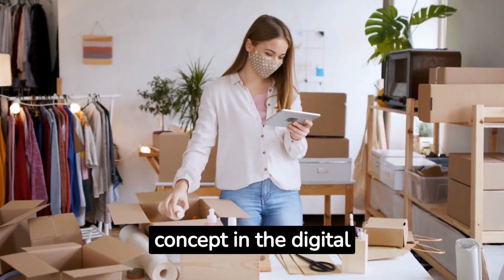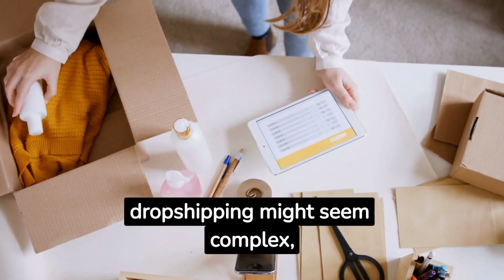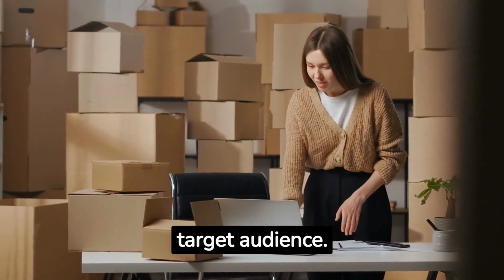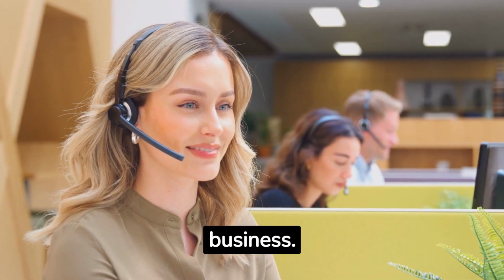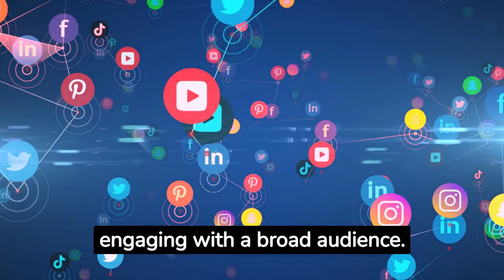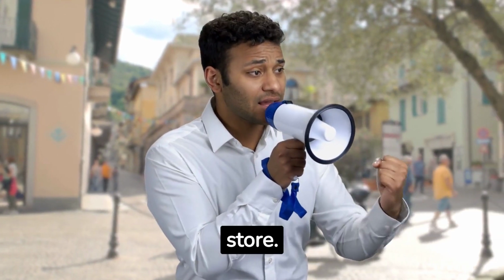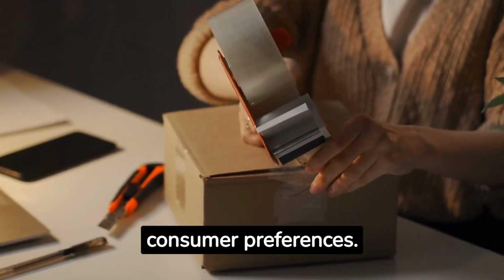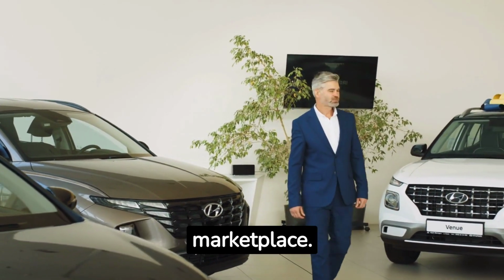🏠HOME Hustle ➤ How To EARN MONEY From Home By DROPSHIP DREAMS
🏠💸 Unveil the secrets of 'How To EARN MONEY From Home By DROPSHIP DREAMS'! Dive into our guide for a profitable home business! 📦🚀

🚀💡 Aspiring Digital Earnings Expert? Make the online world your profit playground! Perfect for beginners, our video unveils how to excel at earning from home through dropshipping. No need for advanced programming skills - just your entrepreneurial spirit! 💻🏠 Tap into this lucrative venture NOW and start shaping your digital success story!

If you're whipping up a recipe for online success and have savored each part of this description, sprinkle a 🍳 emoji in the comments. I'm on the lookout for the real digital chefs!